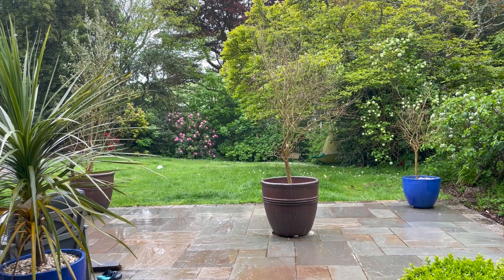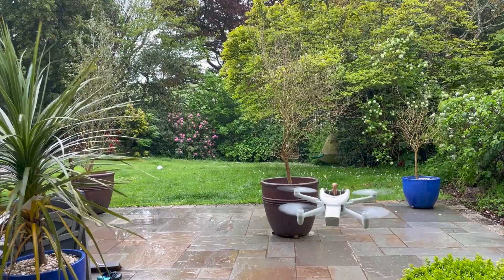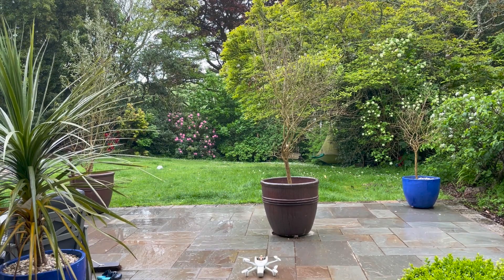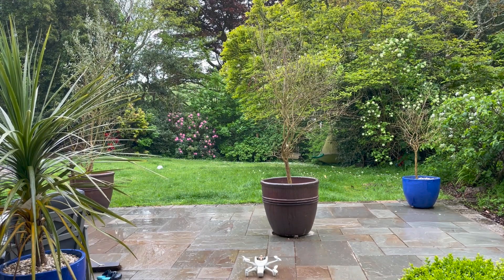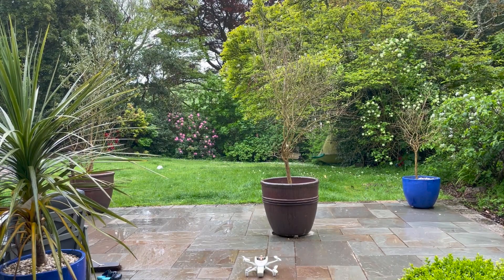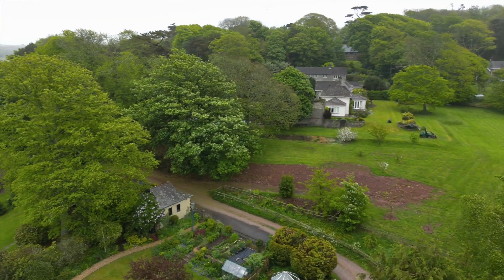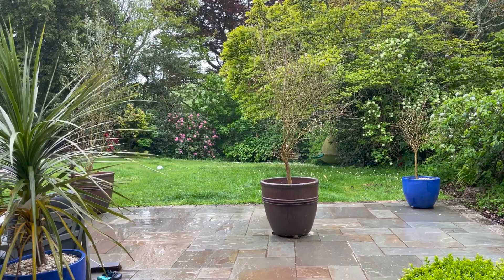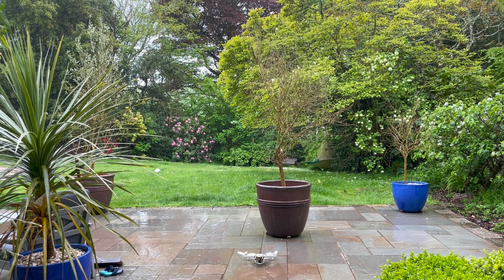Does the Parrot Anafi Ai work in the Rain? Crash & FAIL or WINNING?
The Black Arrows have been sent a new Anafi Ai drone by Parrot, to test and demo.

In this video we test how its IP53 rating stands up to the British rain!

We will share in later videos how it compares with more established DJI offerings, when it comes to our specific area of expertise which is 3D land surveying and building condition surveys.

Do let me know if you have any burning questions.